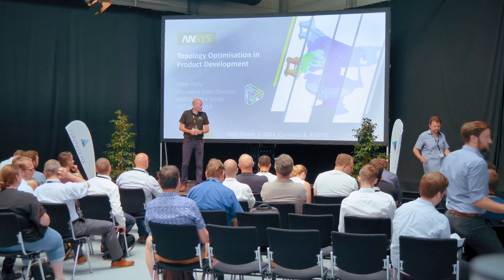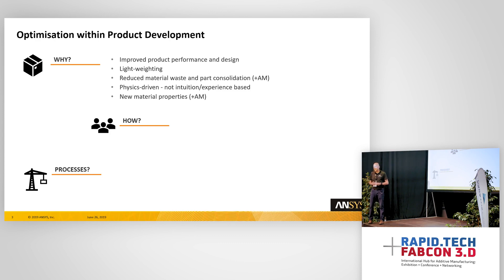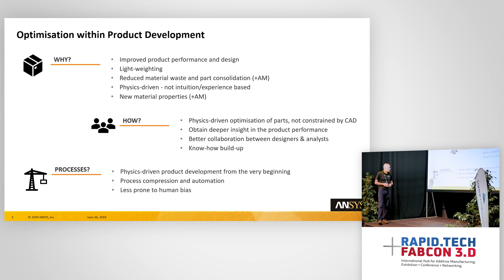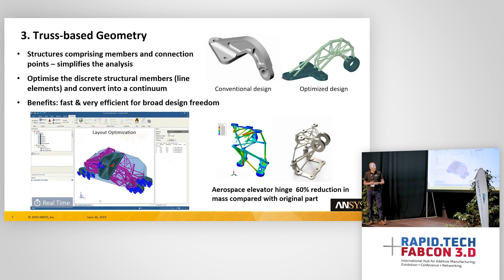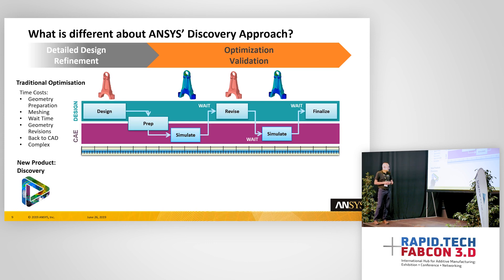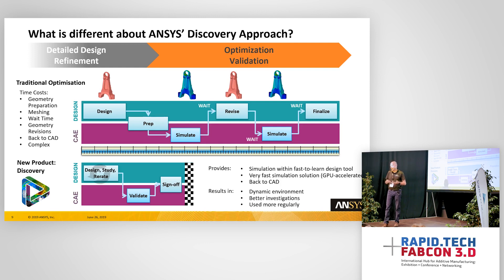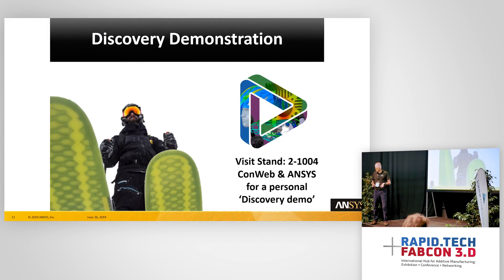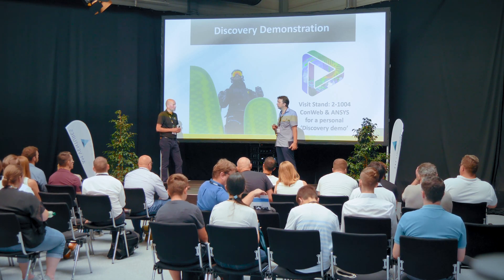Topologieoptimierung in der Produktentwicklung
Peter Kelly, ANSYS Discovery
Talk on 26 June 2019 at Rapid.Tech + FabCon 3.D, Session CAD/CAE.